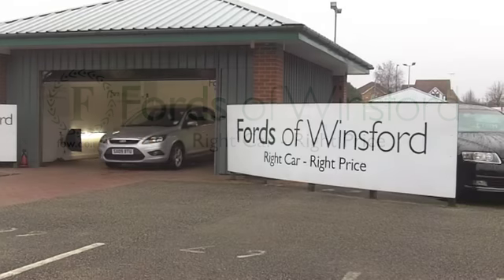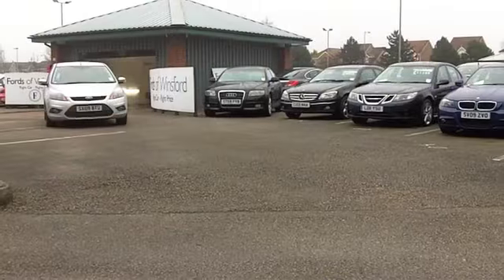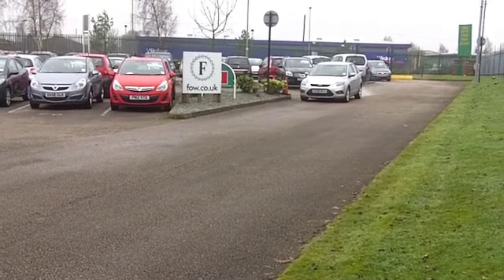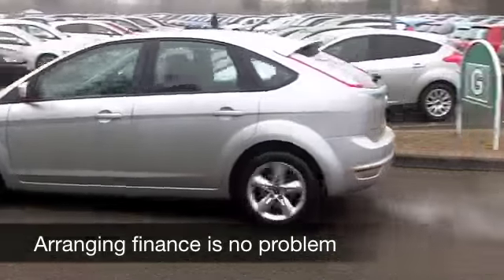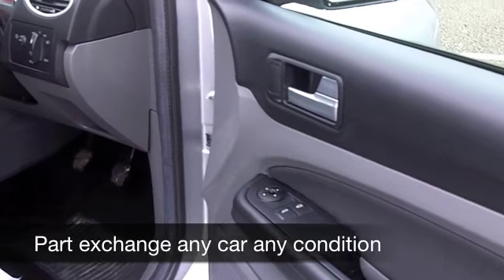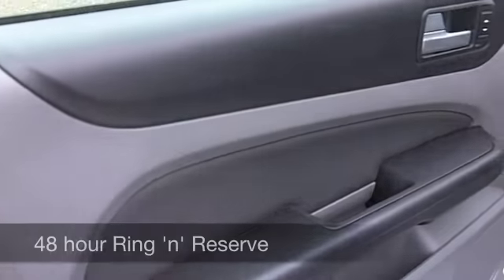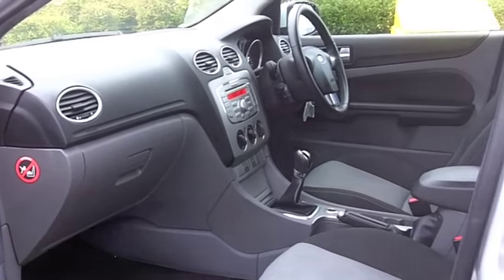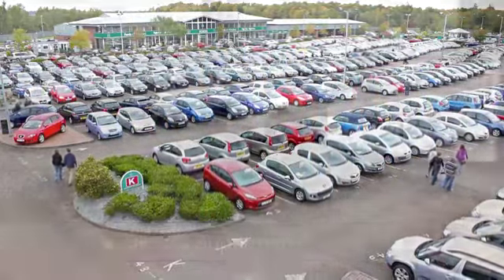FORD FOCUS DIESEL HATCHBACK (2009) 1.8 TDCI ZETEC 5DR - SX09BTU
DETAILS:
First registered: 07/08/2009
Current mileage: 47310
Registration: SX09BTU
Colour: SILVER

This used car is for sale at Fords of Winsford Car Supermarket in Cheshire, UK